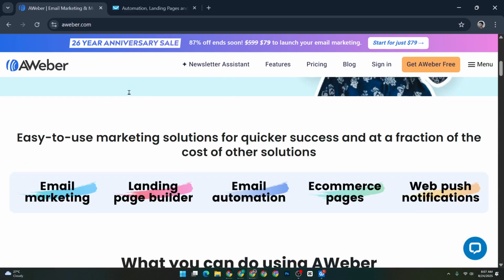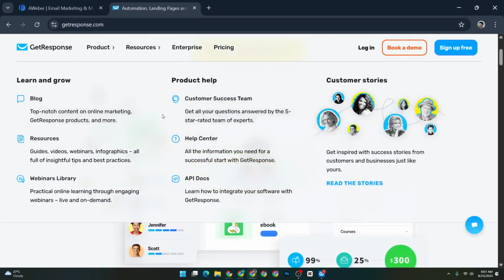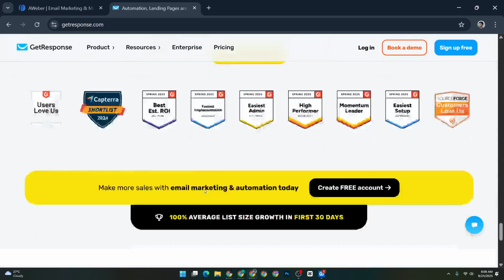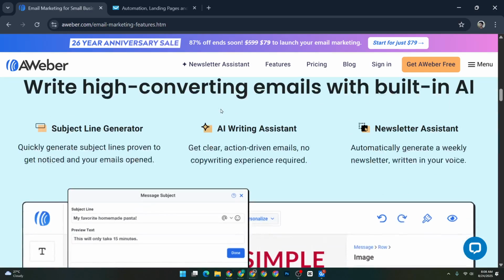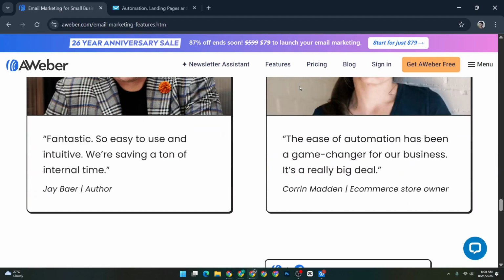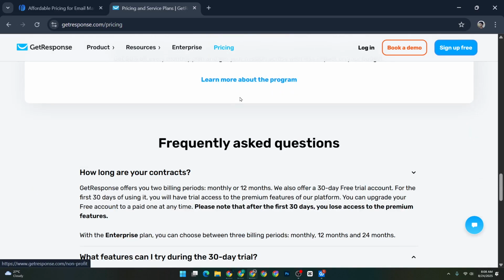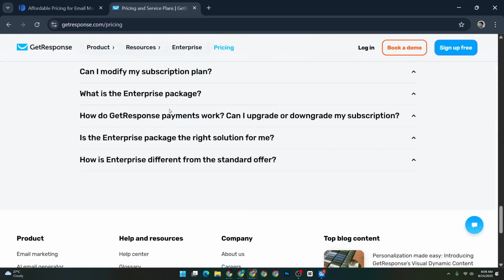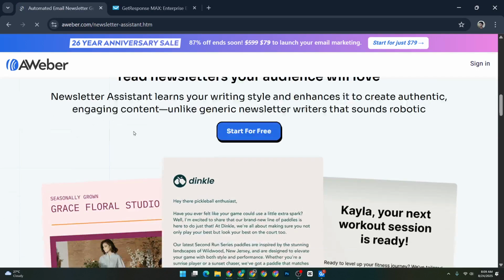AWeber vs GetResponse 2026 (Which Is Better?)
AWeber vs GetResponse – Which Is Better in
In this video, we compare AWeber vs GetResponse to help you decide which email marketing platform is better for your business. We’ll look at their features, pricing, automation tools, deliverability, ease of use, and customer support. Whether you’re looking for the best email marketing software for beginners, advanced automation, or affordable pricing, this comparison of AWeber and GetResponse will give you the insights you need to make the right choice.